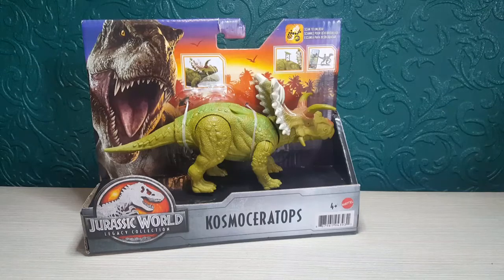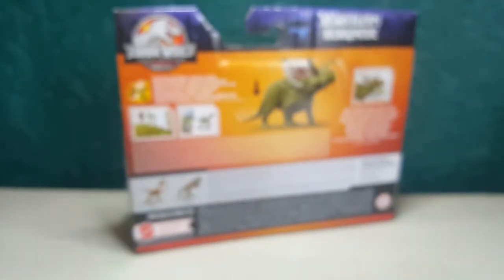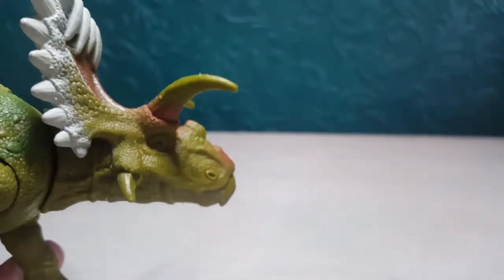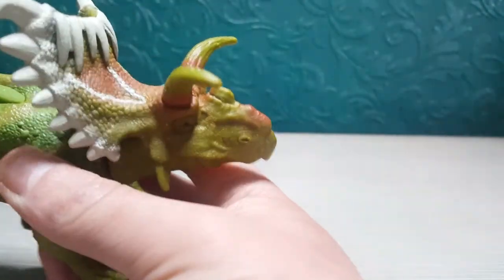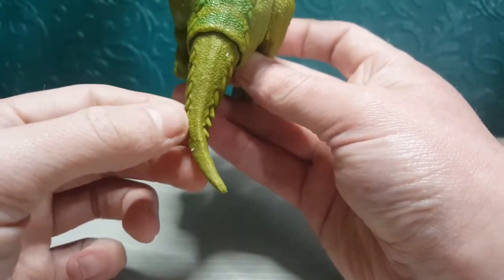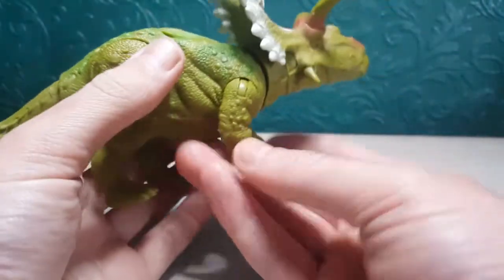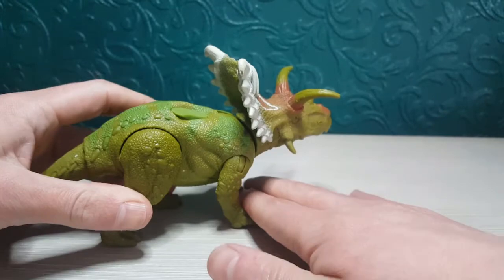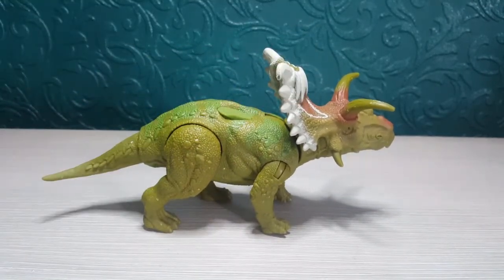Jurassic World Legacy Collection Collection Kosmoceratops